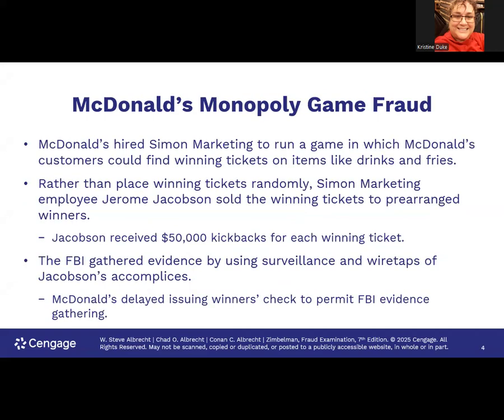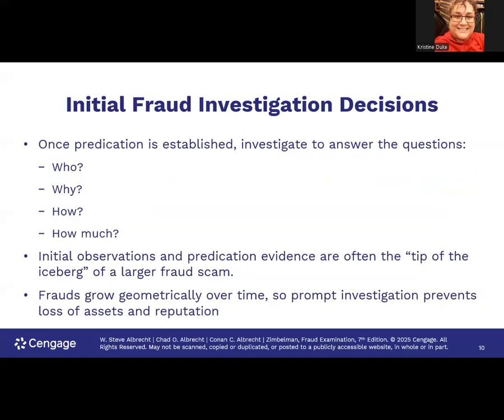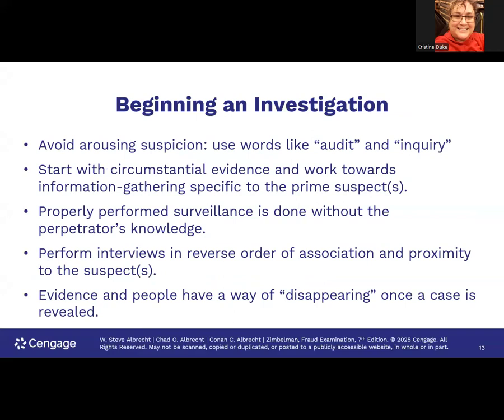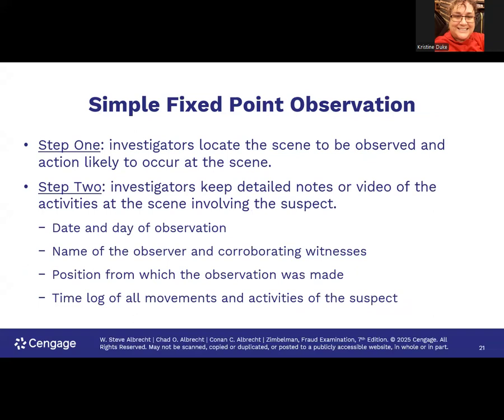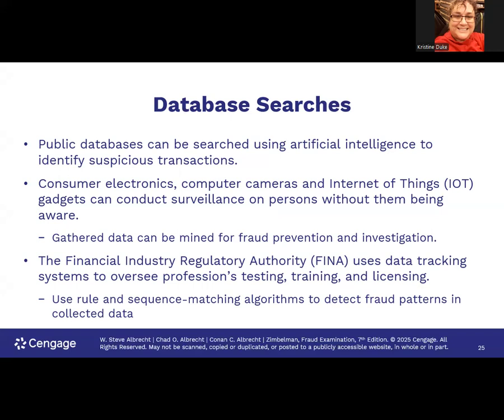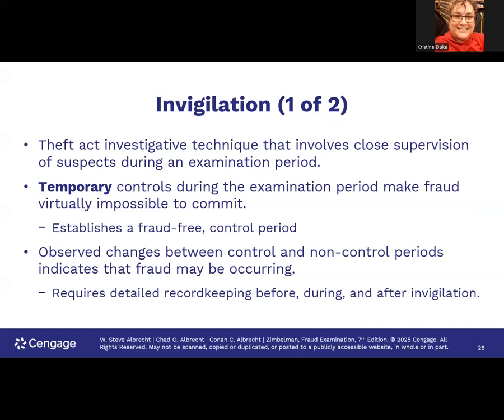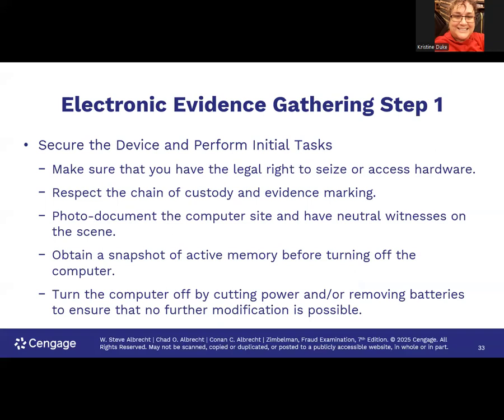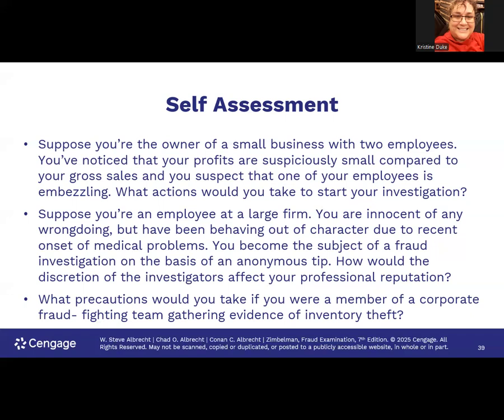ACC230 Chapter 7 Fall 2024